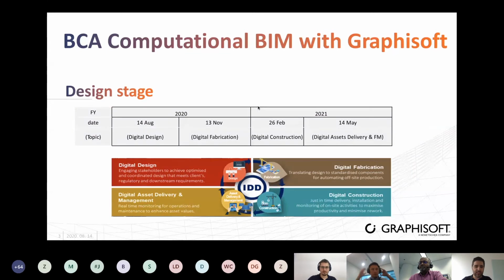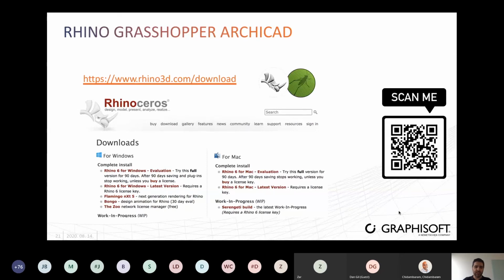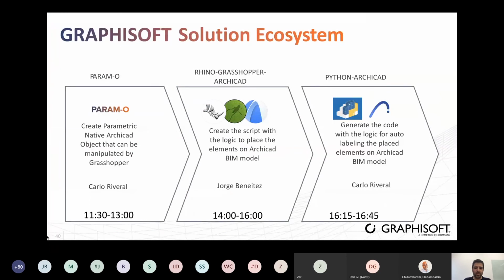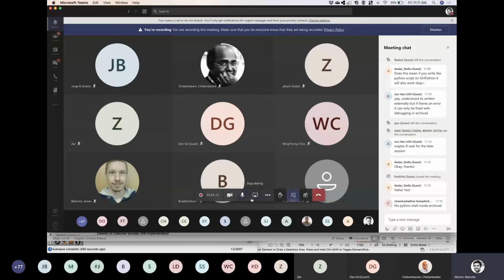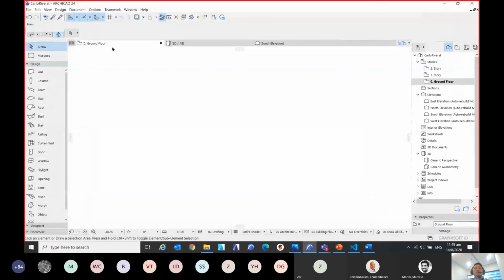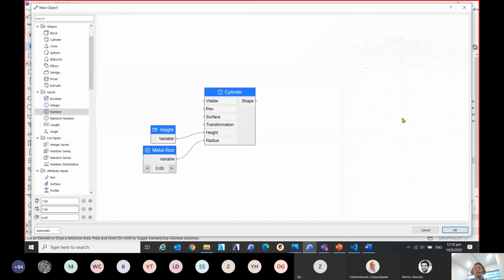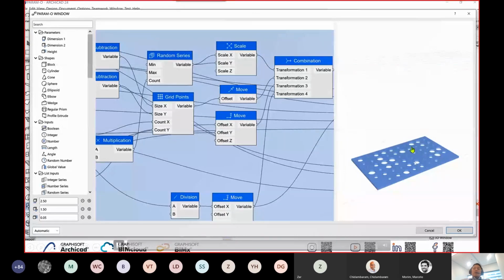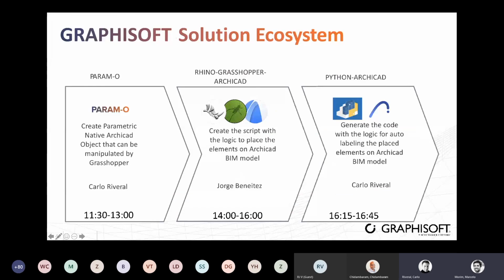Computational BIM Webinar with GRAPHISOFT - Part 1 of 2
Computational Design has become an essential part of the architect professional skillset, helping designers to realise intricate and fluid forms, speeding up repetitive tasks, creating parametric models that can be responsive to the environmental conditions, or simplifying their complexity creating logical models based on mathematical rules. These techniques are evolving rapidly and feed from the latest developments in computational science like Artificial Intelligence and Machine Learning, but architects and non-specialists can start applying some of the benefits of computational design by learning some basic Grasshopper and a few programming commands.
Watch the recording our GRAPHISOFT Singapore webinar (from 14 August 2020) where we went through the details of this process in a sample project from conceptualisation and optioning within grasshopper. Interoperability with Archicad via live-link or import/export, integration with simple GDL programming, python-script to automate Archicad tasks and the use of visual scripting tools for object creation.
The use of these techniques can improve the efficiency of any project, the quality of the outputs and highly reduce the time and effort spent on quality assurance and documentation production.

In Part 1:
- General Intro with Marcelo, GRAPHISOFT Singapore
- Intro to Rhino/Grasshopper Archicad Connection with Marcelo, GRAPHISOFT Singapore
- PARAM-O with Carlo, GRAPHISOFT Singapore